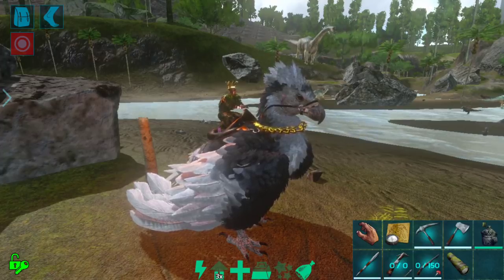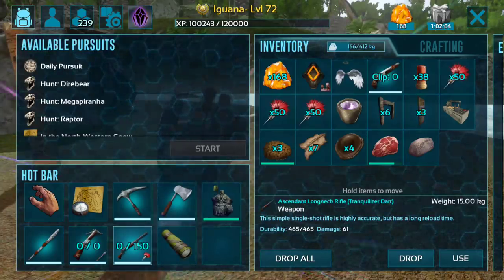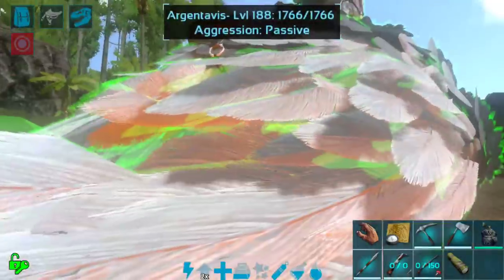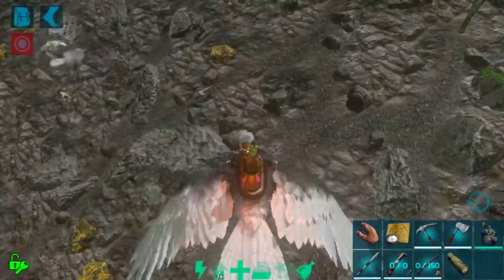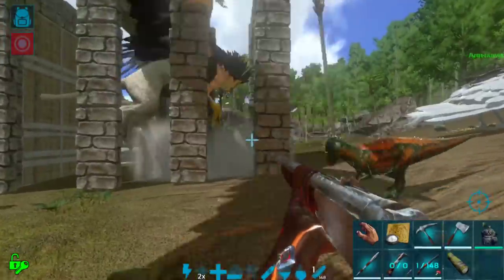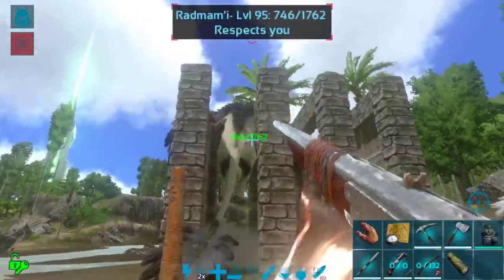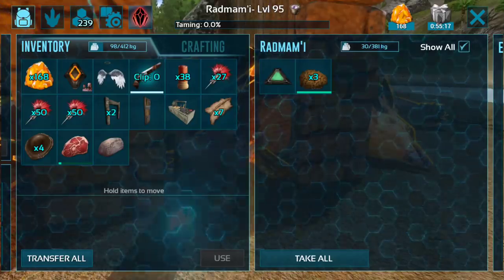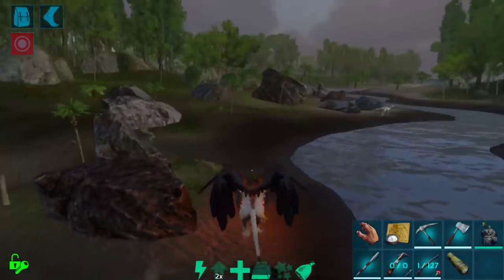SOLO GRIFFIN TAMING WITH A TRAP! EASIEST TAME EVER! Solo ARK: Mobile [S1:E24]